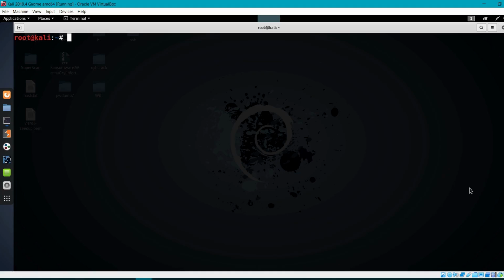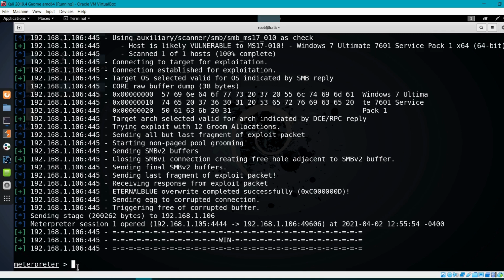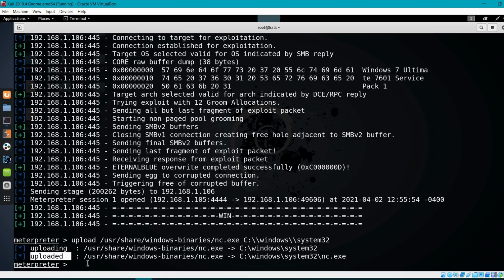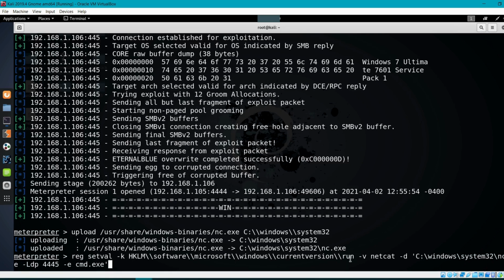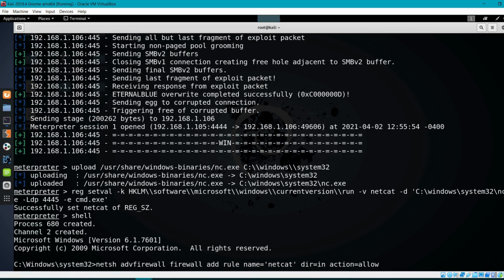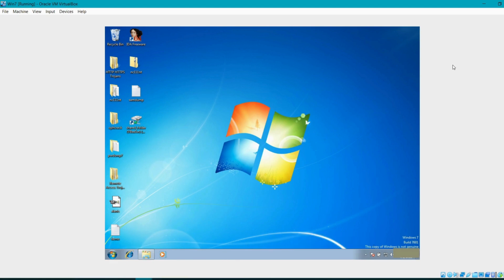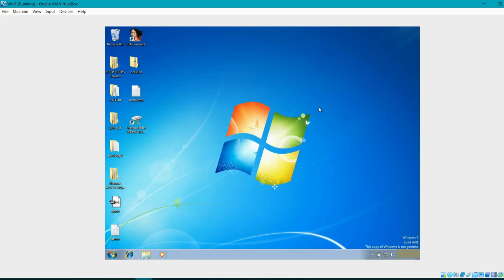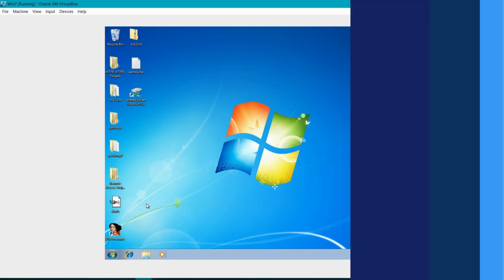Creating Persistent Backdoor for Latest Windows by GICSEH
It is crucial to emphasize that any techniques or methods discussed are to be used ethically and legally. The goal is to promote a better understanding of cybersecurity and ethical hacking practices.